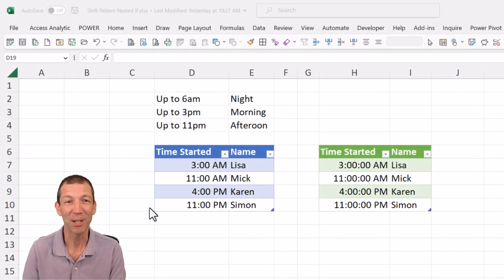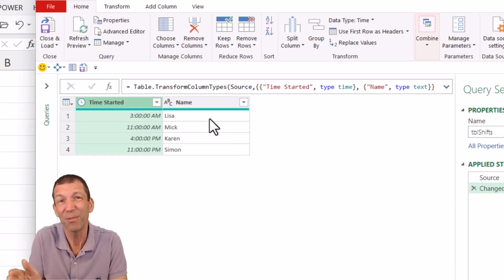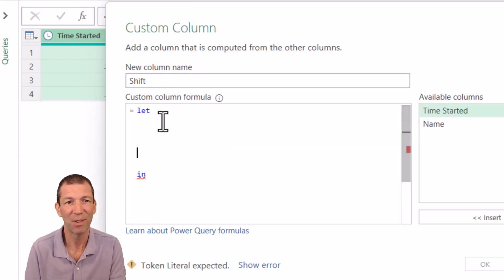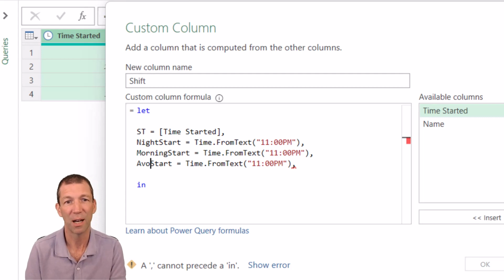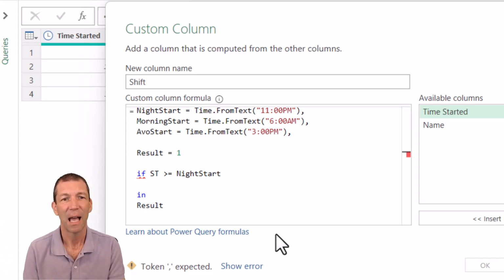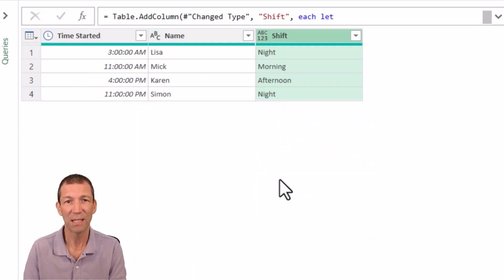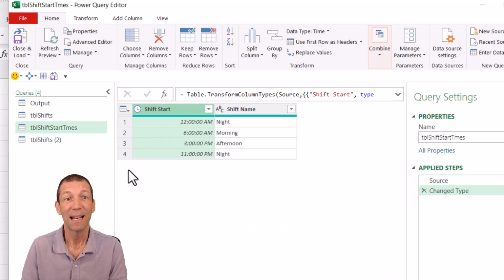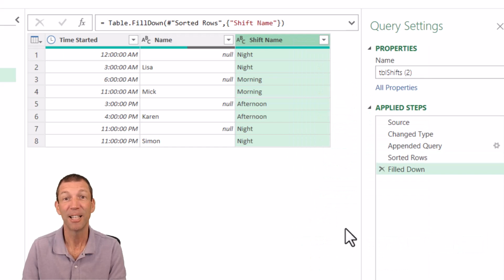How to write a Multiple (nested) IF in Power Query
⏬ Click to check out the description for info and links⏬

I show 2 methods to write a multiple IF formula in Power Query including using an "Approximate Match" method

00:00 Intro
00:34 The Setup and Goal
01:24 A better way of writing a nested IF
06:54 How to do an Approximate Match in Power Query